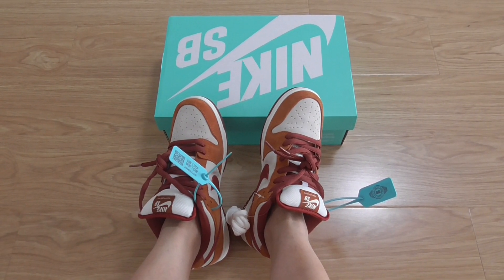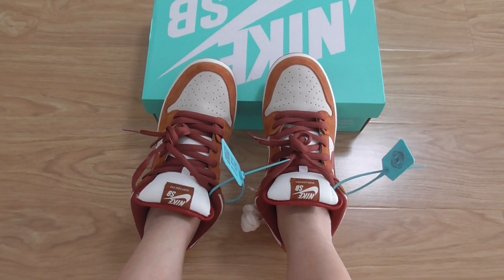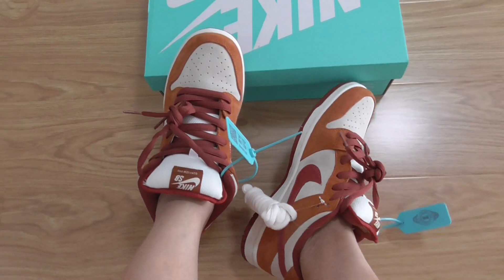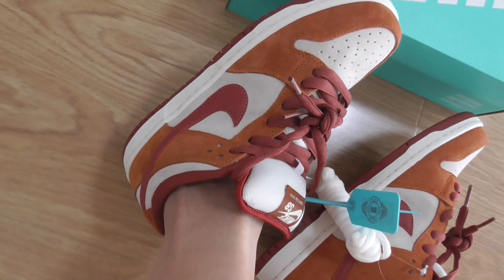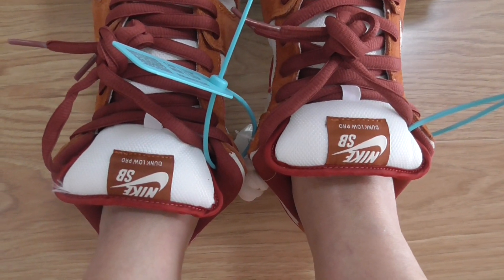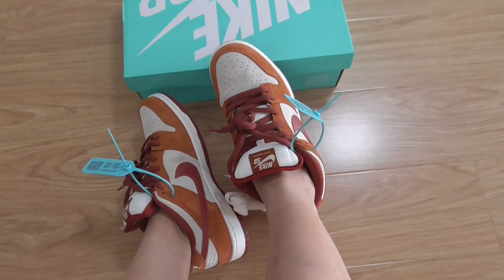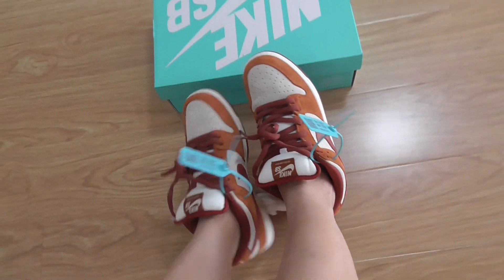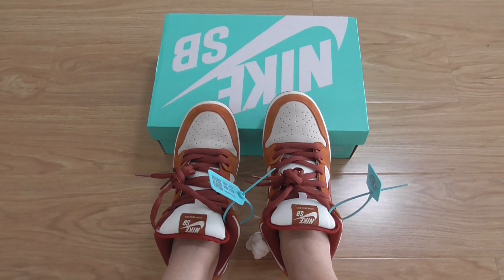On Foot Of Nike SB Dunk Low Pro Dark Russet Cedar